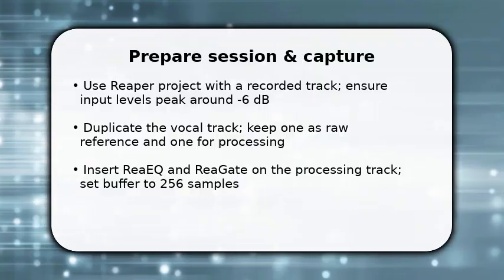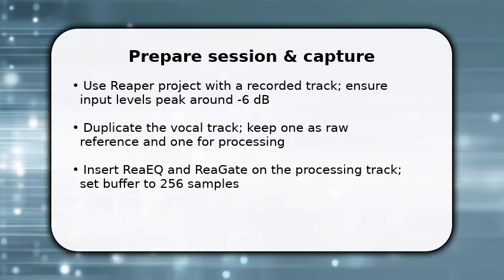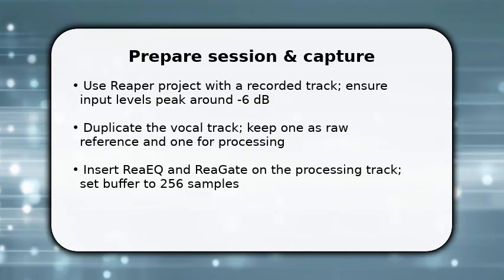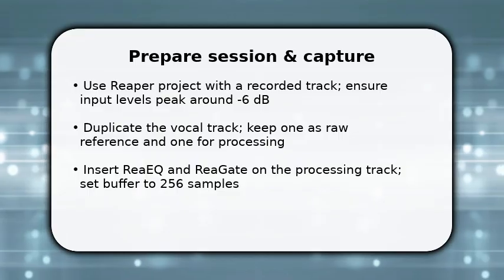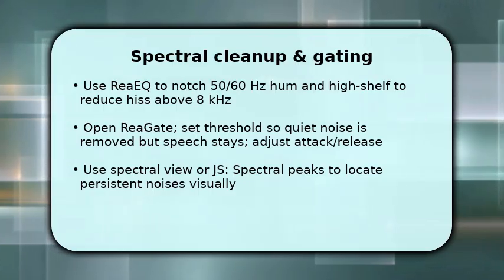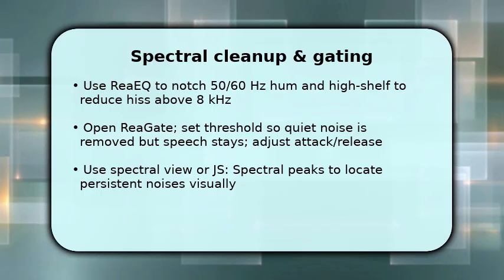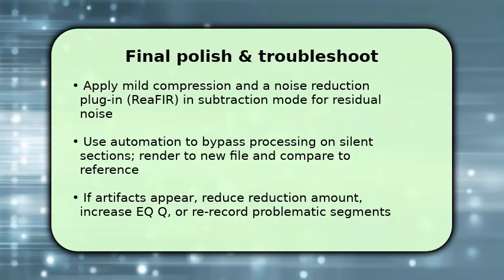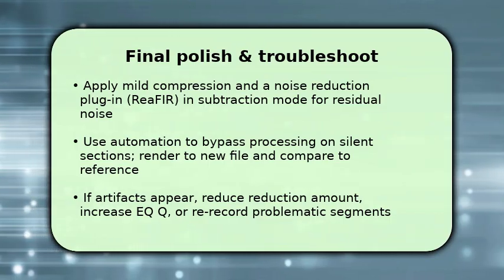How to Remove Background Noise Reaper (easy Method)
Discover an easy method to eliminate background noise in your recordings using Reaper. This tutorial guides you through the process of enhancing audio clarity, making sure every note and word is perfectly captured without distracting noises.

Reaper, remove background noise, audio editing, noise reduction, sound enhancement, professional recording software, clean up soundtracks, home studio setup, music production tips, podcast audio quality